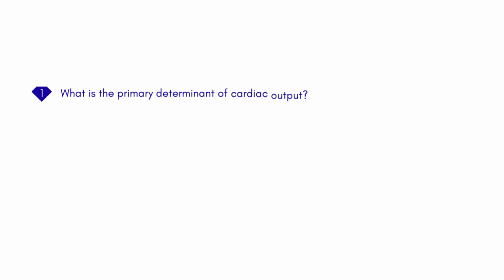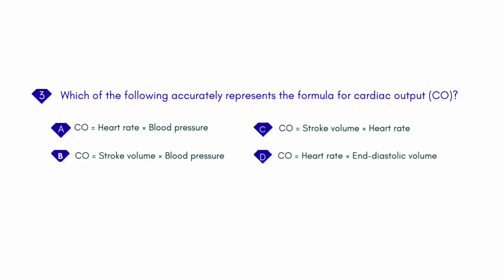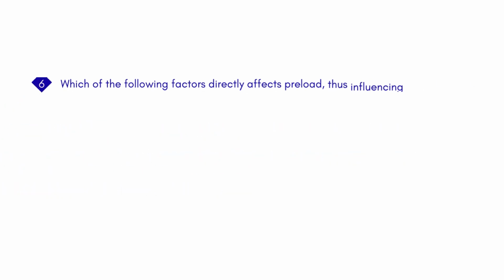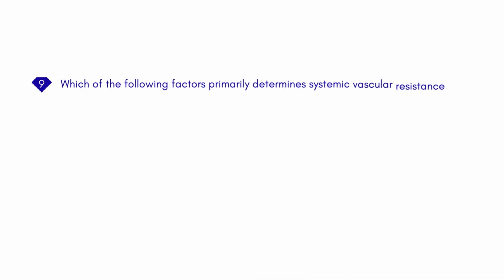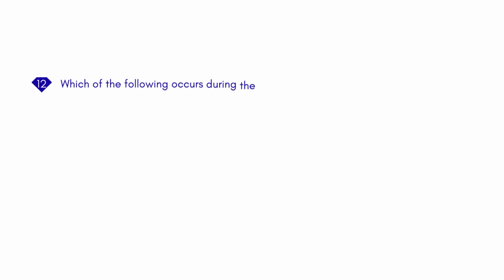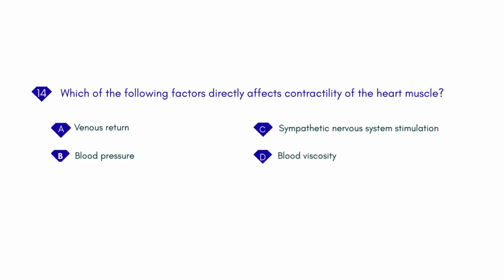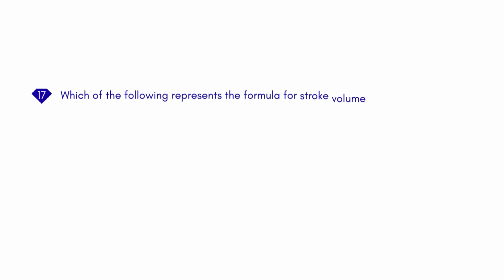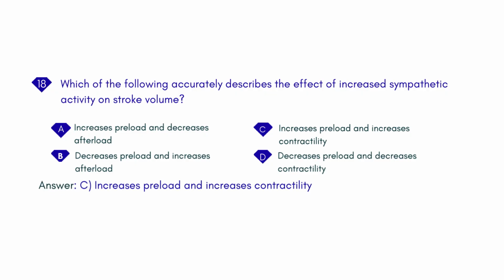Work Output of the Heart Cardiac Physiology Exam Essentials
Master the Physics of the Pump!

🫀🩺Are you struggling to understand how the heart actually performs work? In this high-yield cardiac physiology guide, we break down the Work Output of the Heart into simple, exam-essential concepts. Whether you are preparing for medical school finals or licensing exams like the USMLE, this video will help you master the math and logic behind cardiac energetics.

🔍 What We Cover in This Video:

The Fundamentals: Understanding the difference between Stroke Work and Minute Work.

External vs. Internal Work: Why only a small fraction of energy is used to move blood, while the rest is lost as heat.

The Pressure-Volume (PV) Loop: How to visualize work output as the area within the PV loop.

Kinetic Energy of Blood Flow: When does the "work of acceleration" actually matter?

Myocardial Oxygen Consumption (MVO2): Why pressure work (afterload) is much more "expensive" for the heart than volume work (preload).

Efficiency of the Heart: Calculating the ratio of work performed to total energy expended.